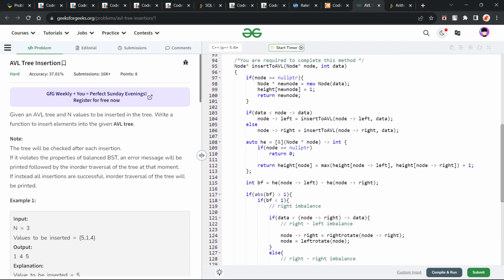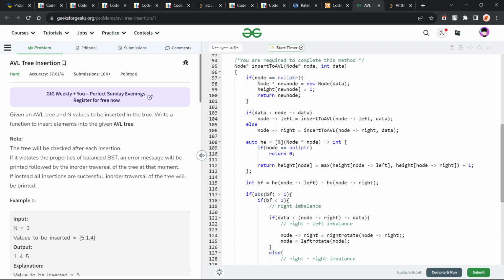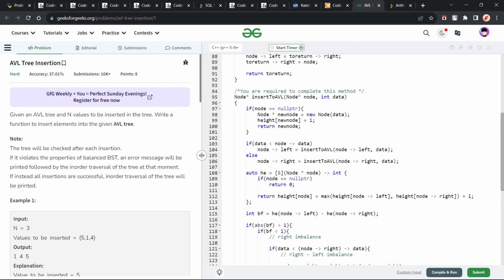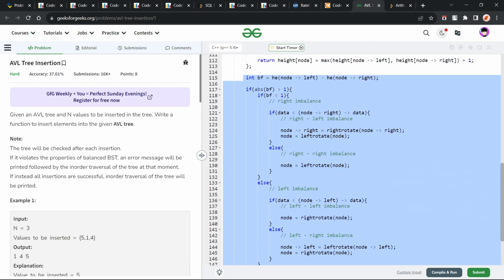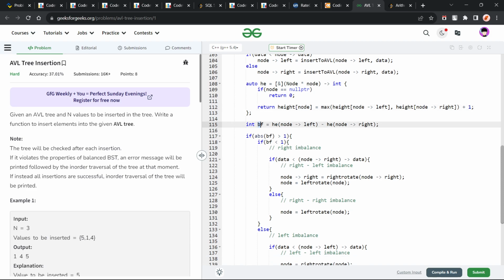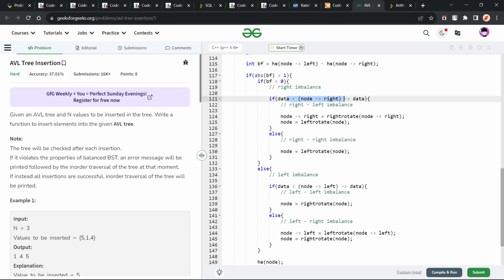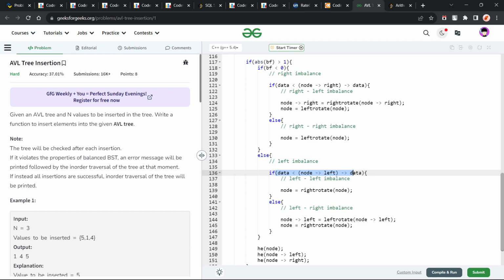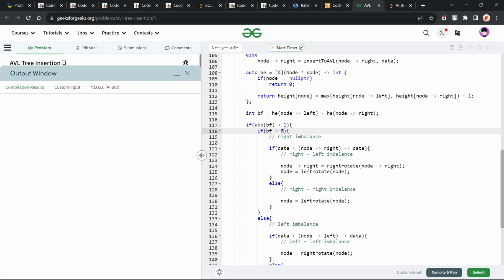AVL Tree Insertion | 23 Nov POTD | Geeks for Geeks Problem of the Day